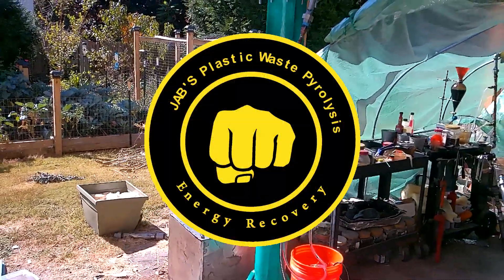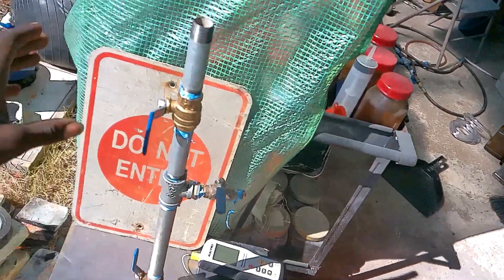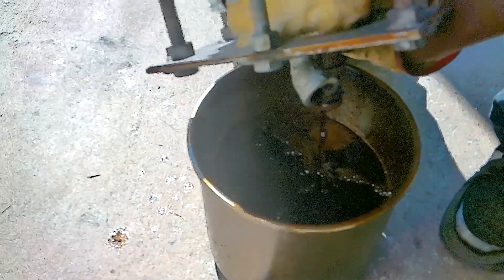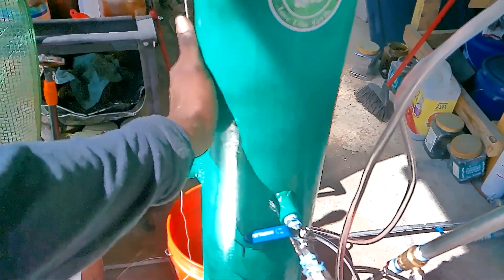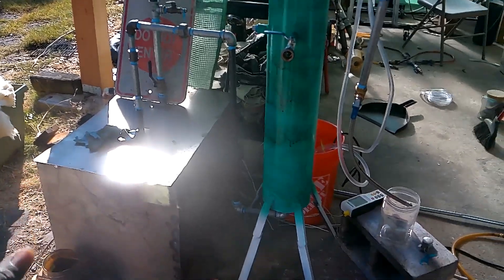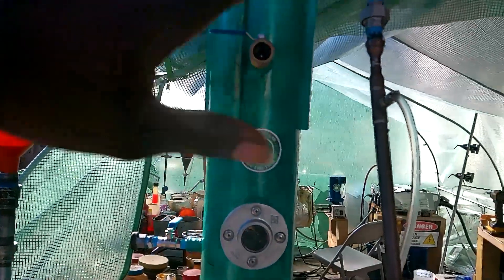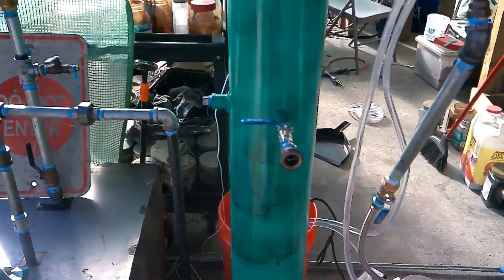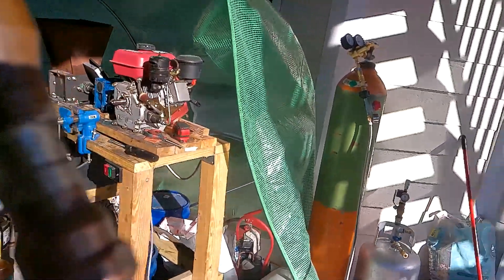Running Mark II Distiller